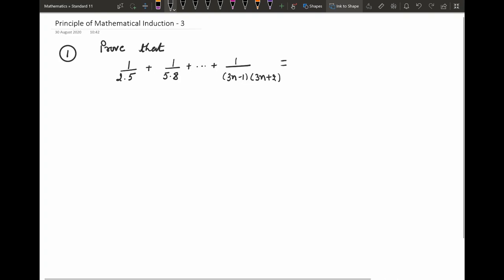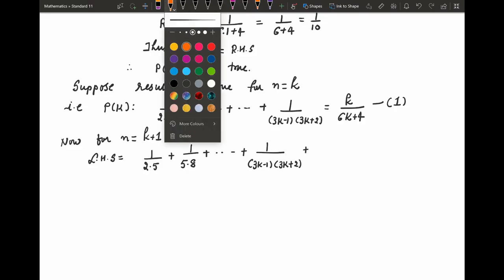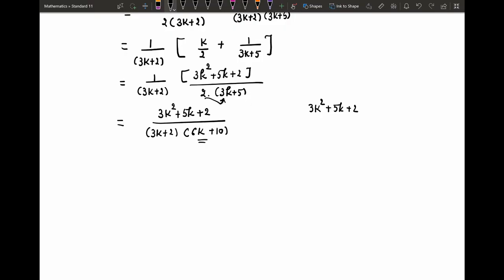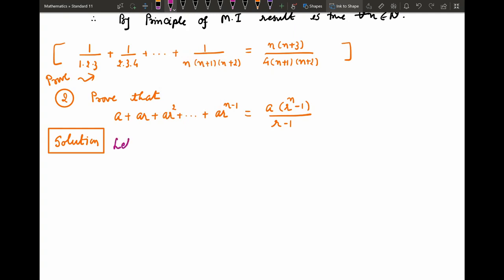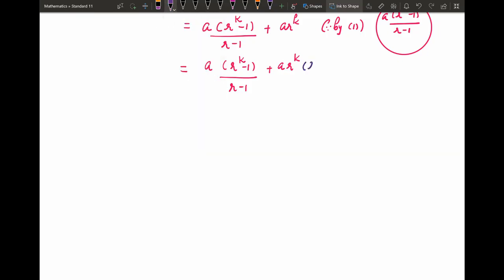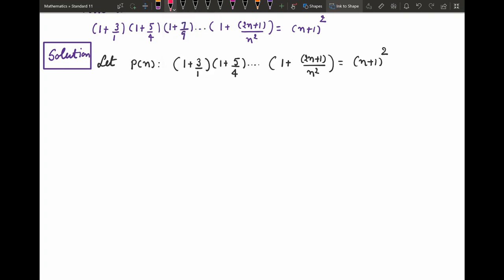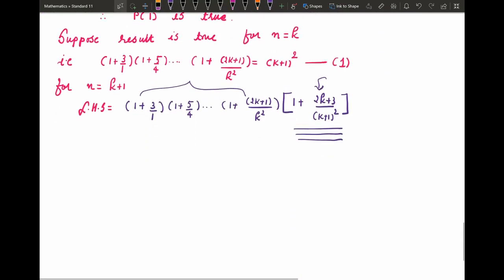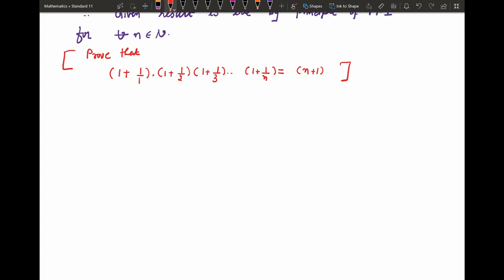Principle of Mathematical Induction (3)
Mathematics
Standard - 11